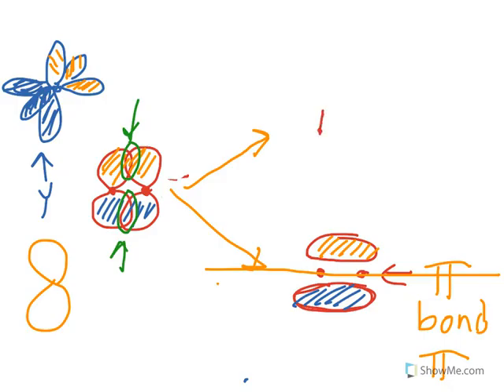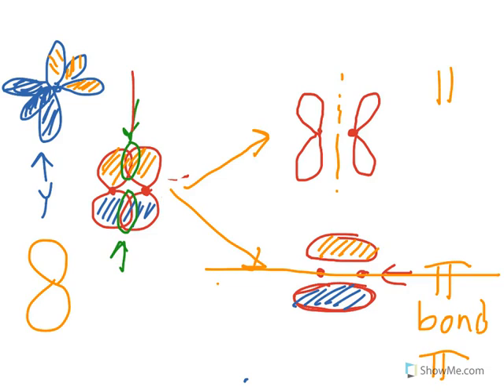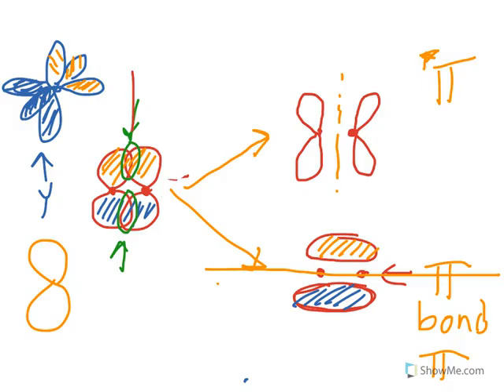molecular orbital theory Py orbital overlap forming Pi bonds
p orbital overlap to form pi bonds